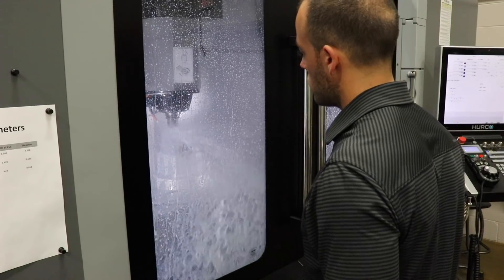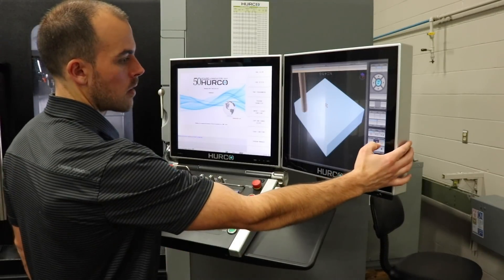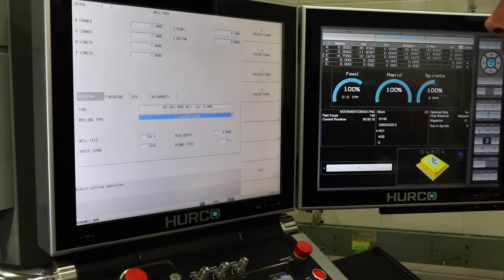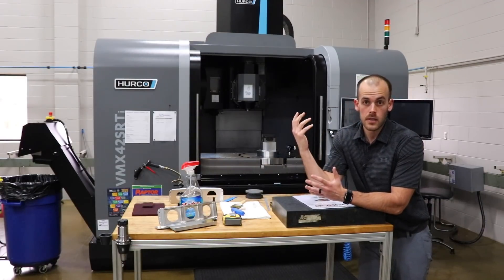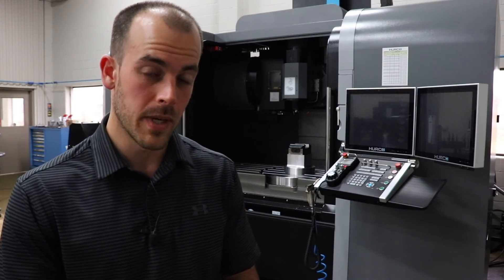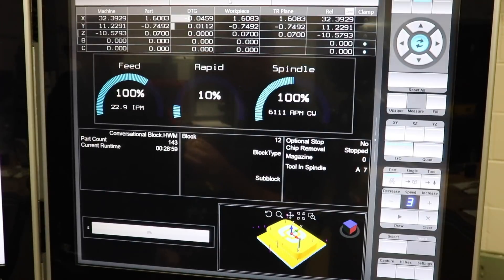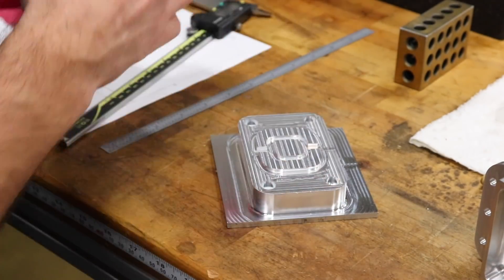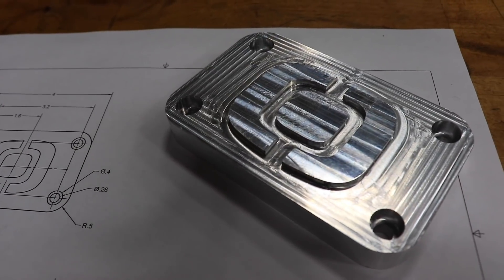My First CNC Part! // Hurco CNC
I have always been fascinated with manufacturing and making stuff so it is only natural that I'm interested in machining and CNC.  Since starting my new job at Reynolds Machinery in Ohio I have been exposed to some pretty awesome machine tools.  While at Hurco I was introduced to their "conversational control" and immediately thought: I can do that!

In this video I show a quick overview of my first ever CNC part from start to finish.  This was a great learning experience for me and I hope to do more of it in the future.  If you've seen some of my prior videos you know I'd like to eventually incorporate machining (maybe even CNC) into my shop.  This definitely set the hook!

If you're in the machining world and recognize the benefits of a great control to minimize setups, programming time, and ultimately cycle time - you need to check out Hurco!!!